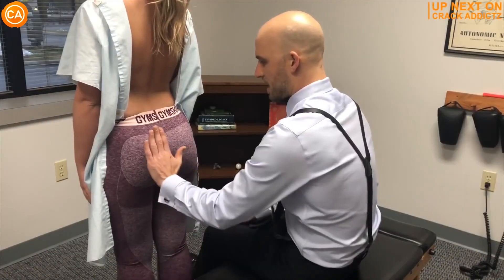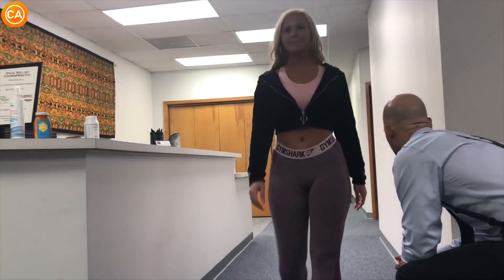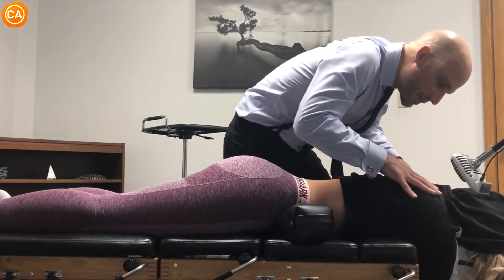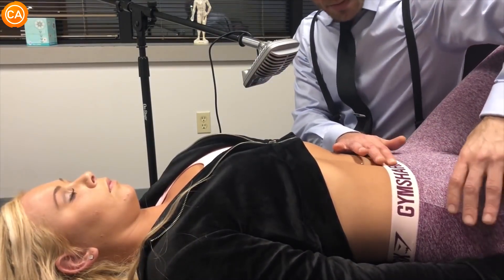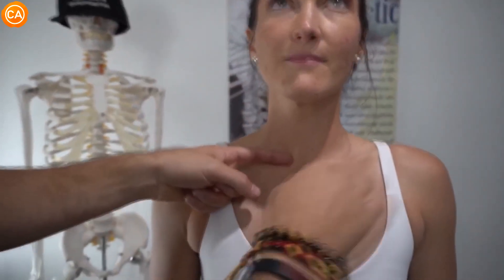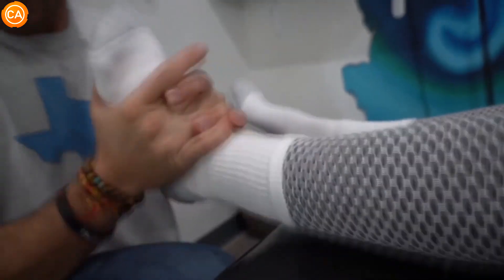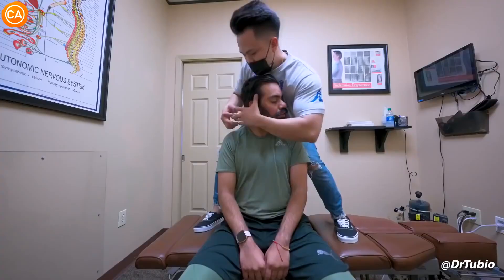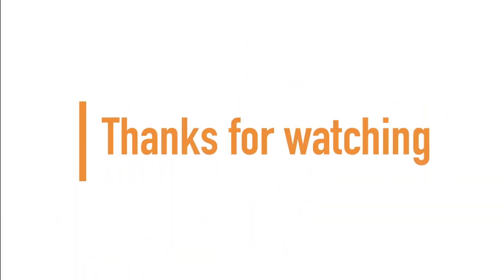Setting FREE Her Hip Joints with EXPLOSIVE Cracks I ASMR Chiropractic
Watch as working out her hips - asmr chiropractic bone cracks

These cracks will have you thirsty for more after watching them!
Today's chiropractic adjustment compilation brings you some of the most powerful and juicy chiropractic adjustments seen and heard!

Grab your popcorn and sit back and relax, and enjoy this roller-coaster of chiropractic asmr adjustments, because we are throwing everything we got at you today. So crank up the volume and watch the best chiropractic adjustments on YouTube!